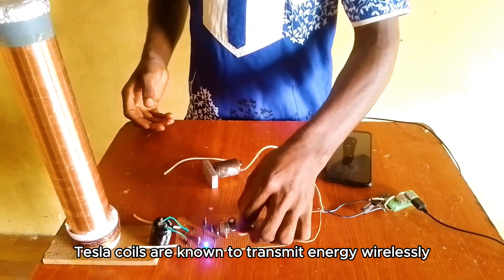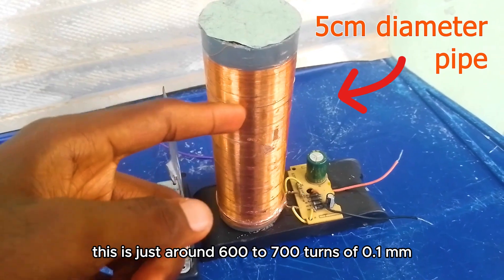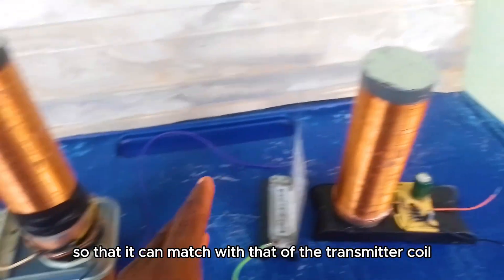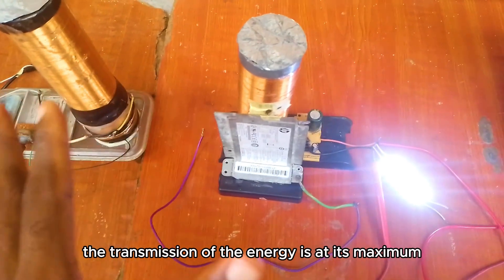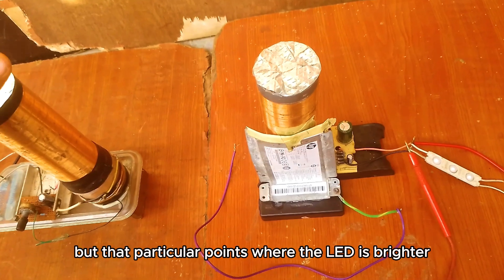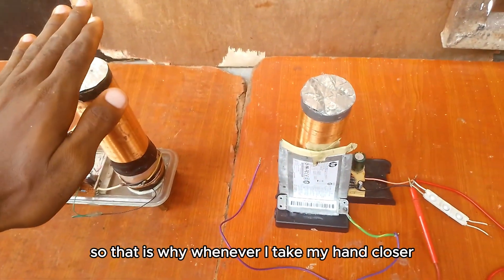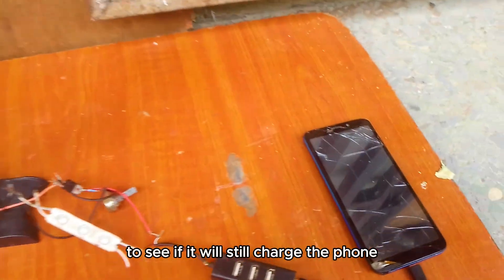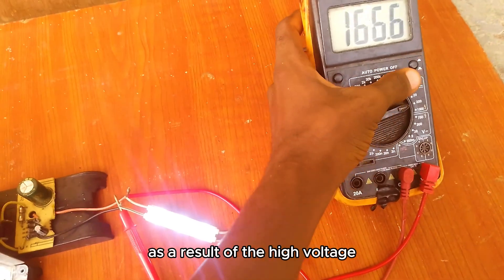Tesla coil Receiver - Future of Wireless Phone Charging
Tesla coils can now be used to wirelessly power fluorescent bulbs and other devices including smartphones.